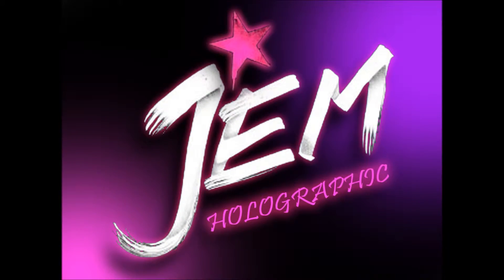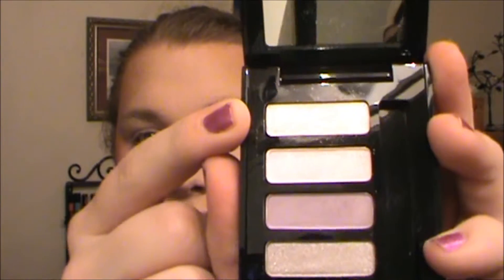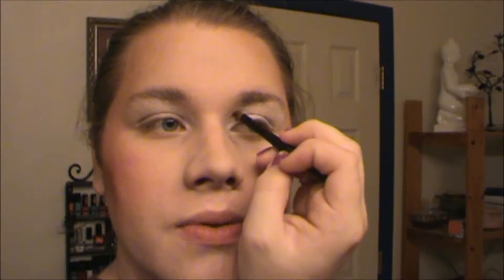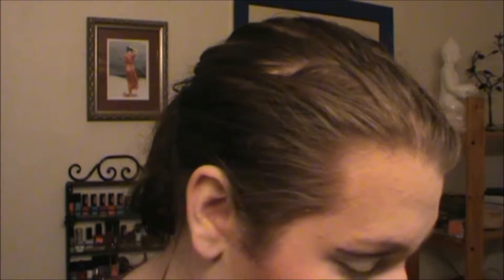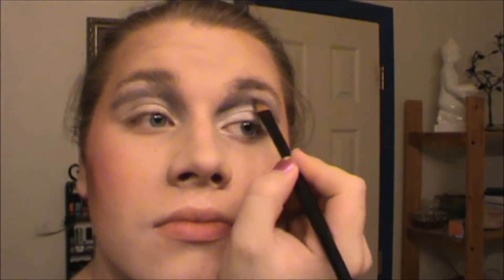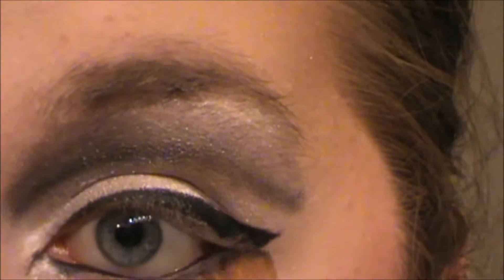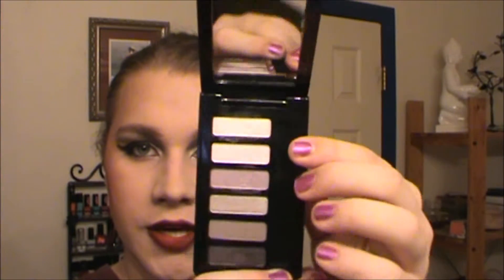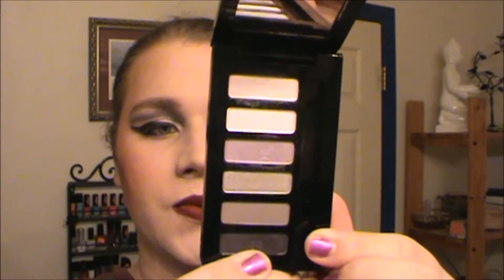MAC Enchanted Eyes/ Mauve Demo $ Review!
PRODUCTS USED:
Mac Eyeshadow in Lightfully
Mac Eyeshadow in Pretty Jazzed
Mac Eyeshadow in Magic Moor
Urban Decay pencil in Cosmic
Rimmel Scandaleyes eyeliner
Cover girl lip liner in Sophisticated
L'oreal lipstick in Blake's Red

Be Bold, Be Beautiful, and Be Truly Outrageous!